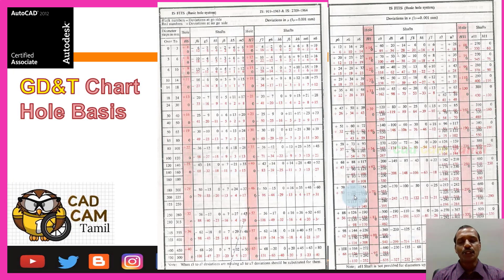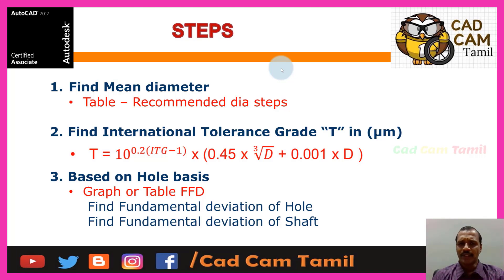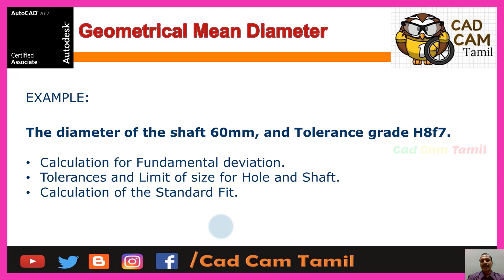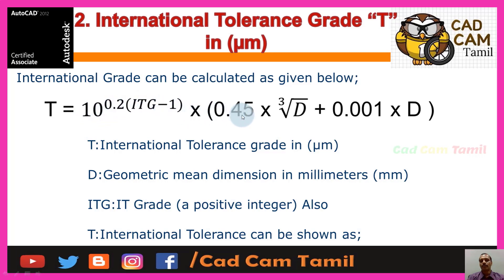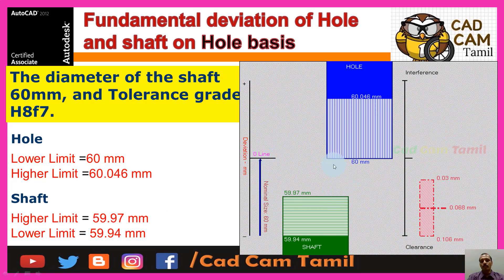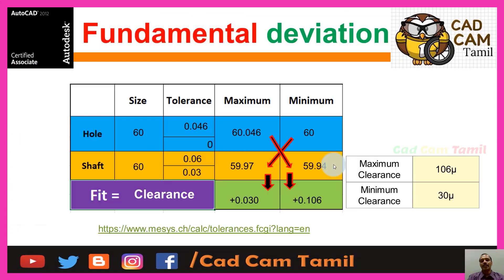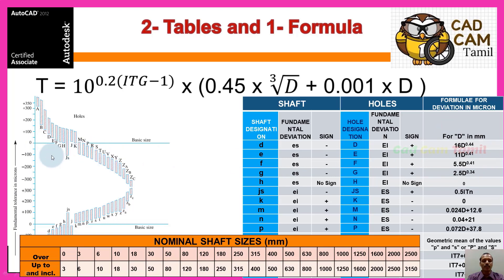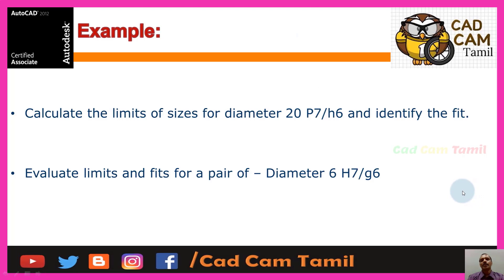GD & T | Tamil | 18. Calculation of Deviations and Tolerances by Formula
THANK YOU ALL for your support...

11,098